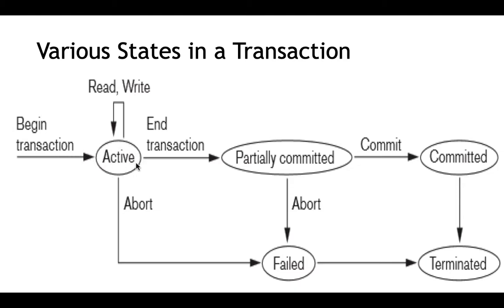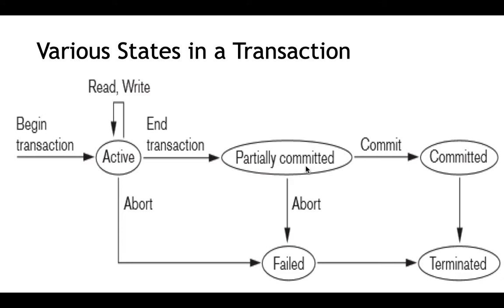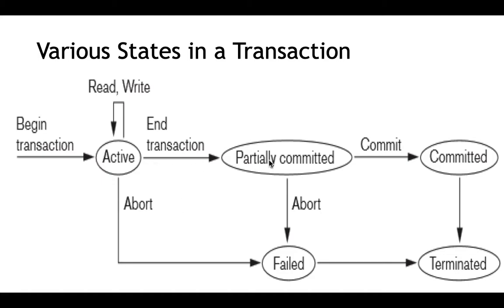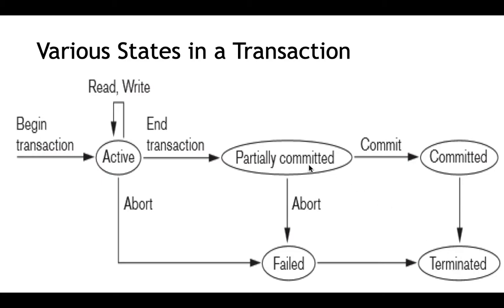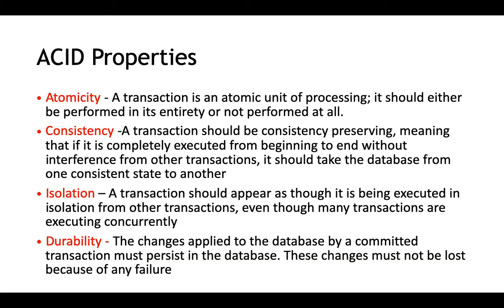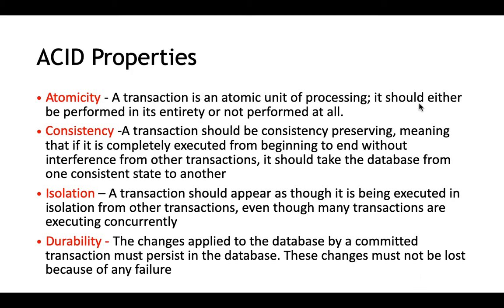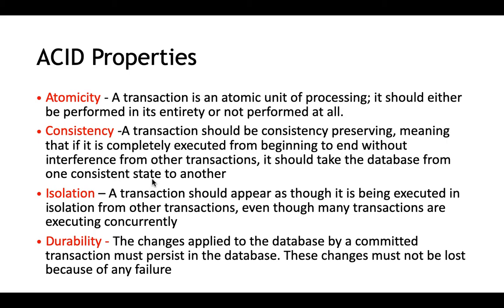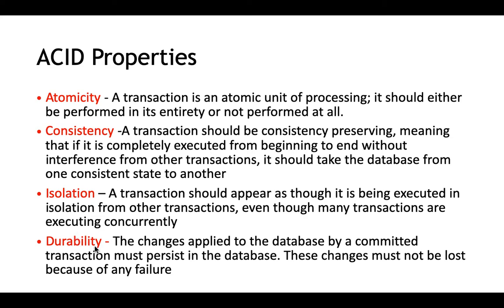CS208 PDD 6.2. States in a Transaction and ACID properties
This video discusses the different states in a transaction and ACID properties